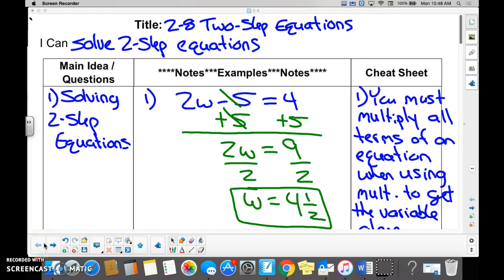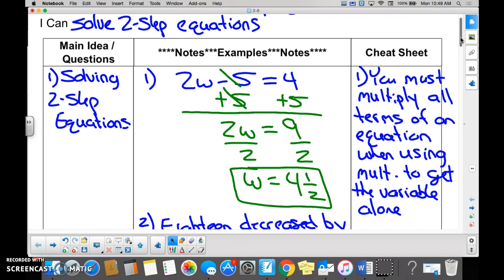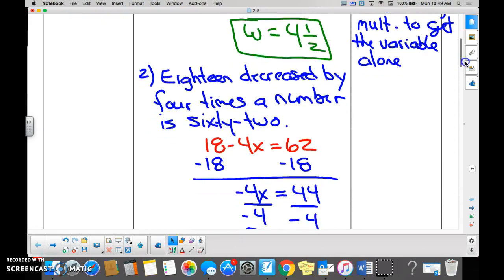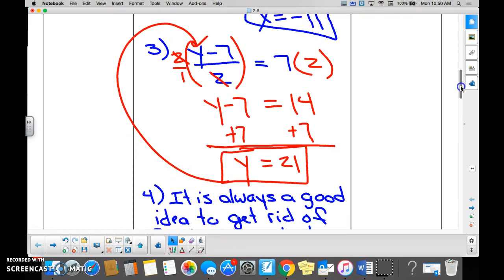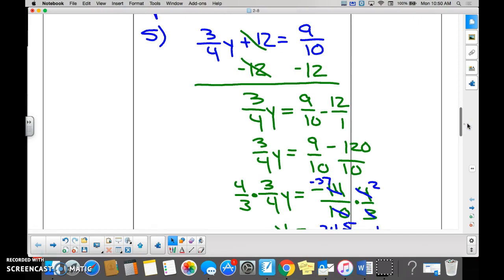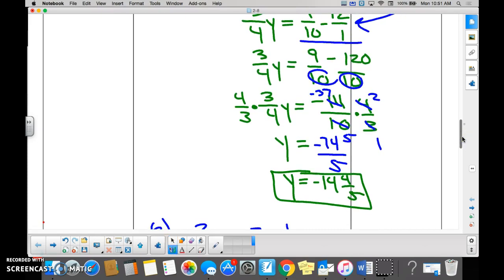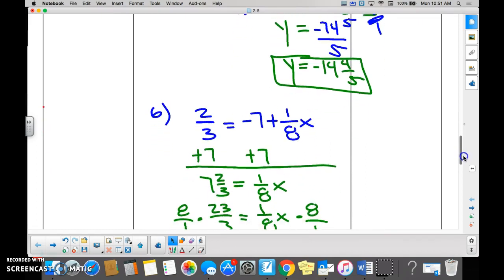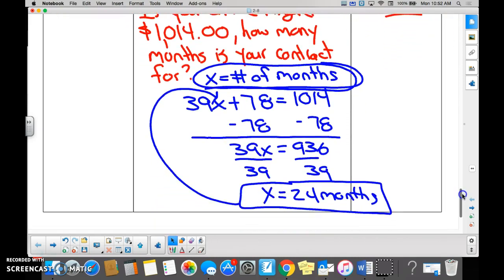2-8 Two-Step Equations